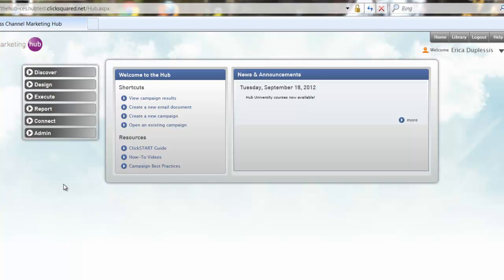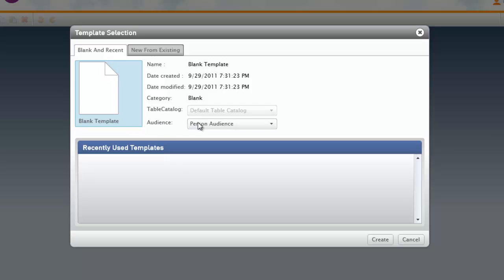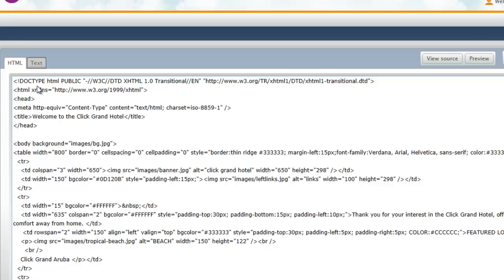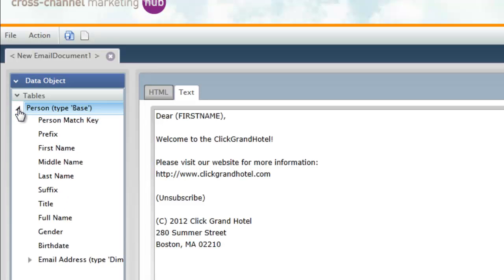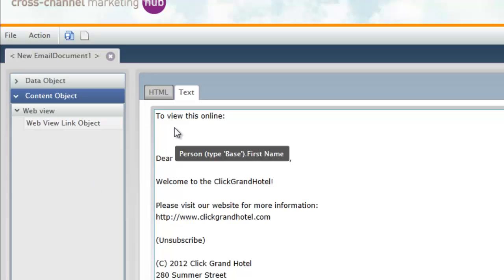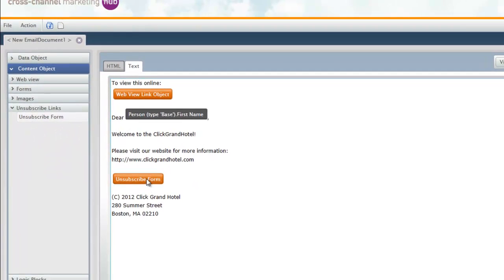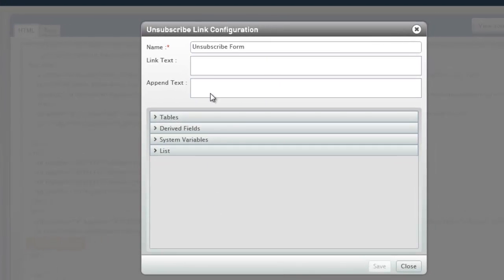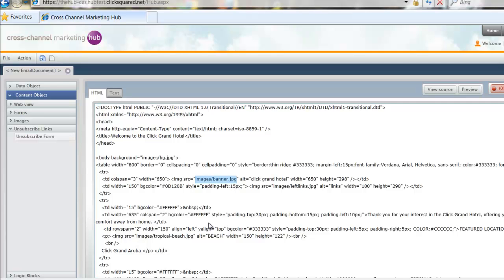Create a New Content Document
Create a new content document in the Hub